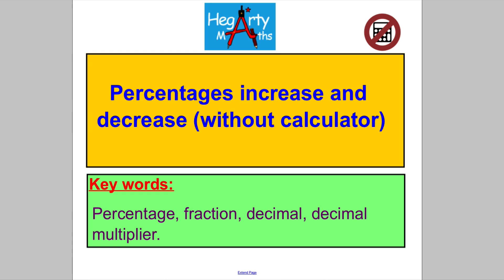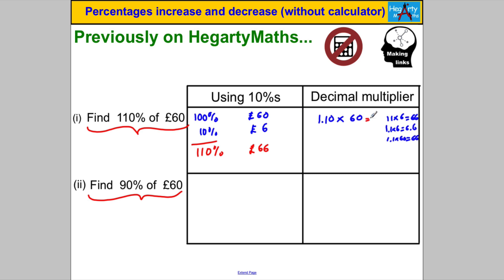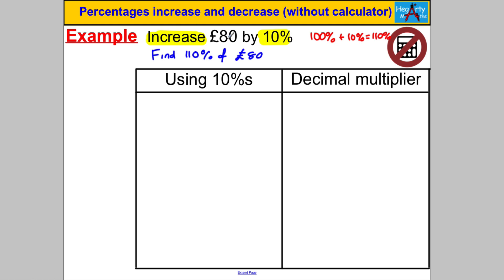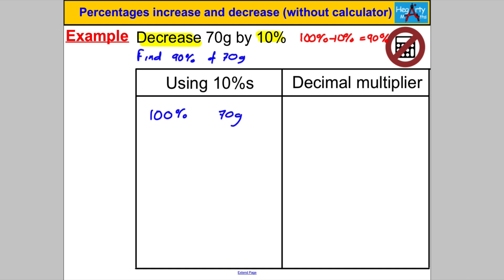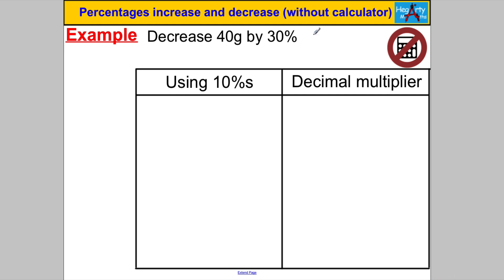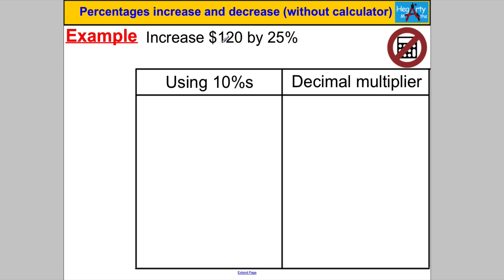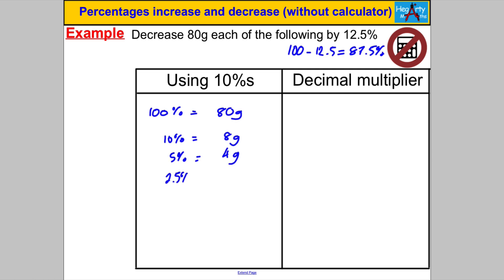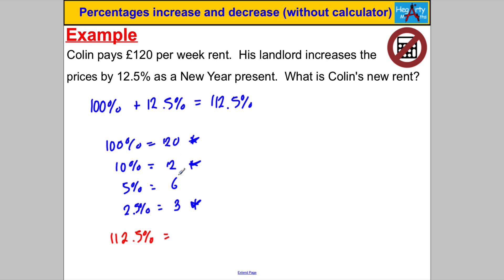Percentage increase or decrease (non-calc)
Percentage increase or decrease (without calculator)